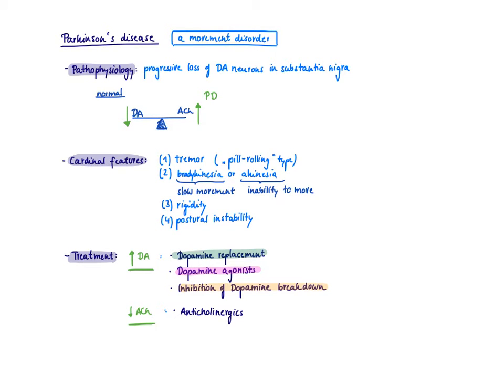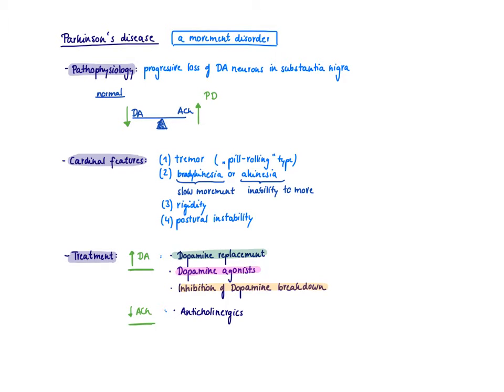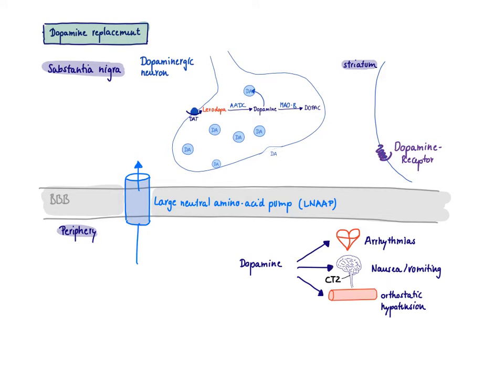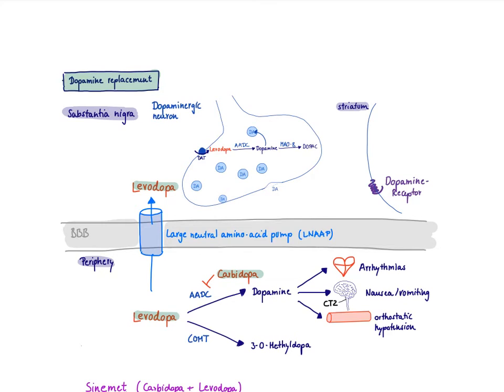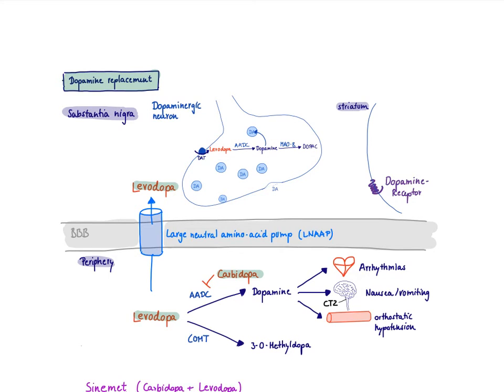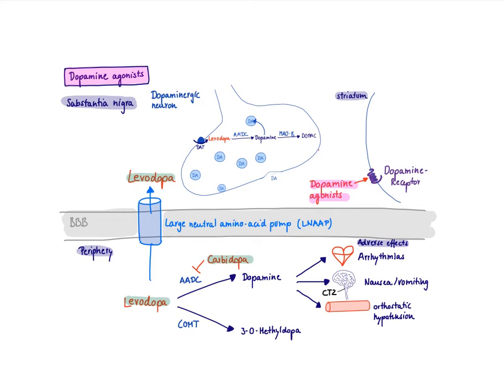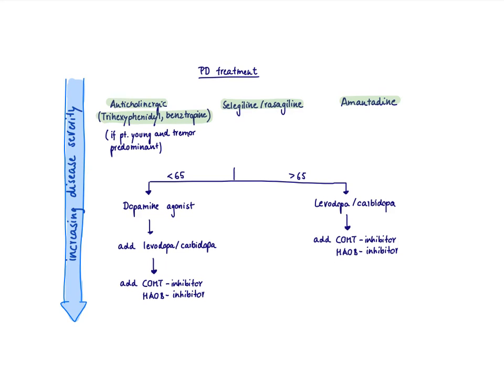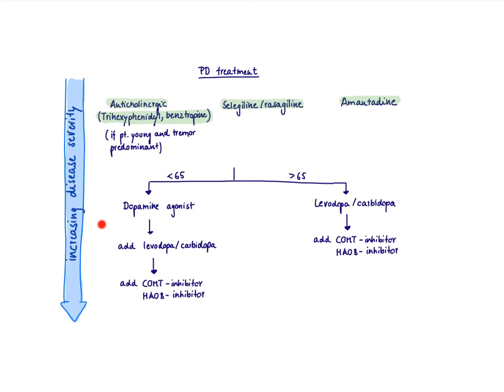Brandl's Basics: Treatment of Parkinson's Disease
This video introduces the different treatment options for Parkinson's Disease with a focus of the mechanism of action of these drugs.